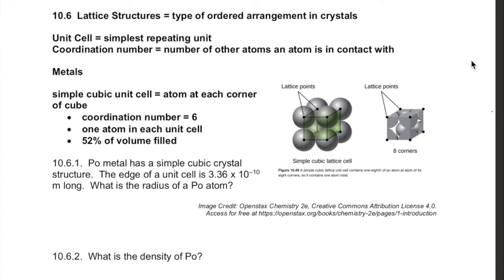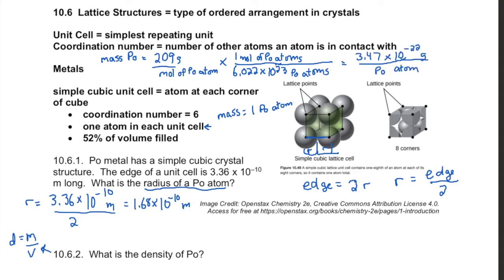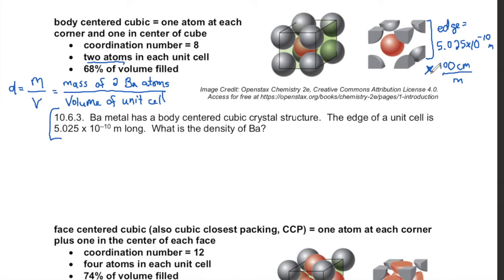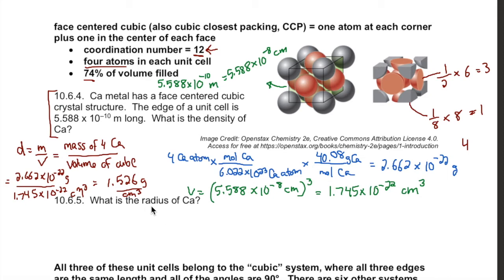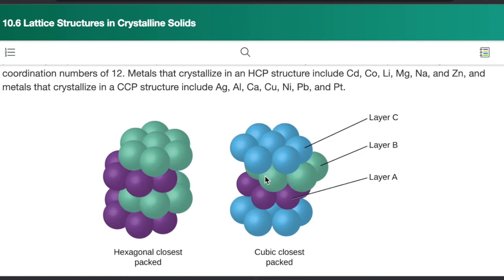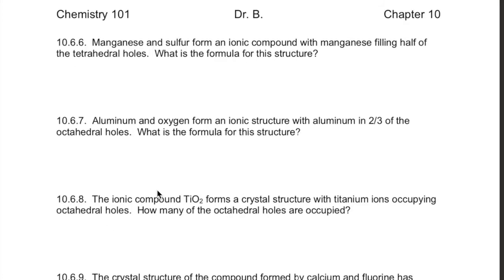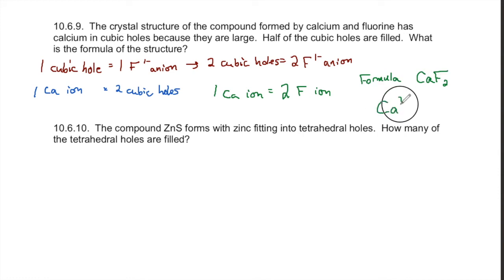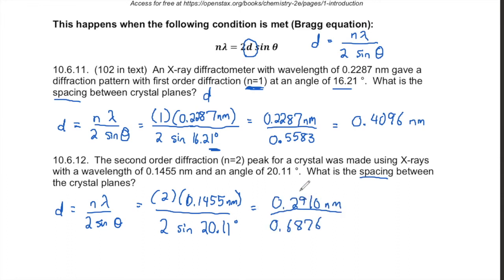2021 Chem101 Lec10.6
Cubic unit cell structures, determining density and atomic radius from structure. Types of holes occupied by cations in closest packing structures of anions. Bragg equation for determining spacing of layers in crystal lattice.